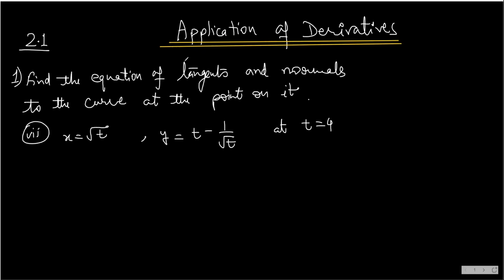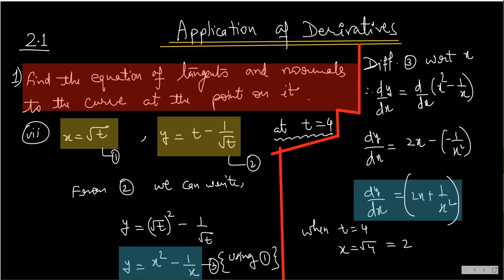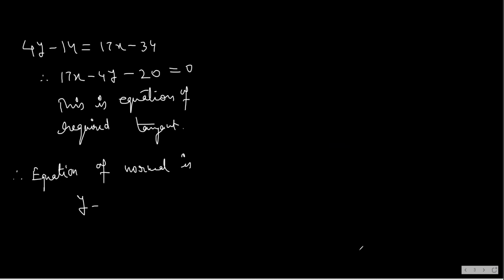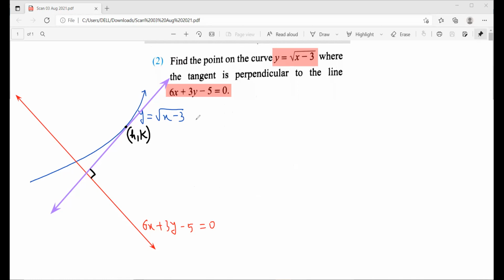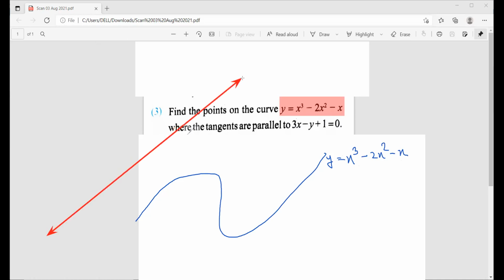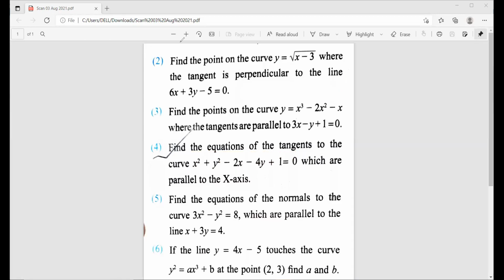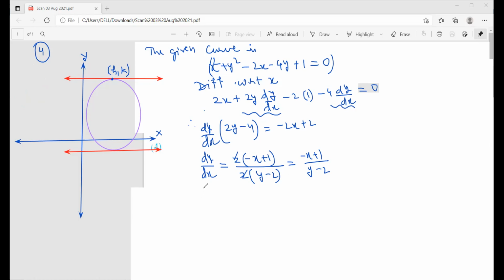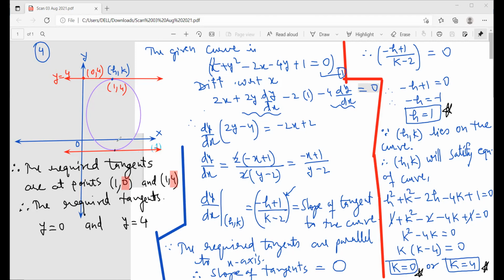TANGENTS AND NORMALS APPLICATION OF DERIVATIVES LECTURE NUMBER 02